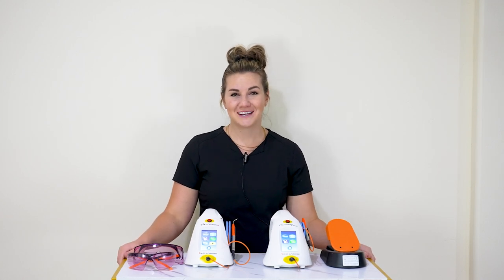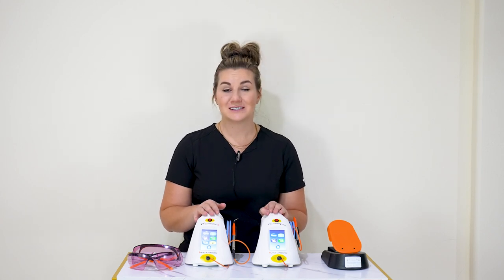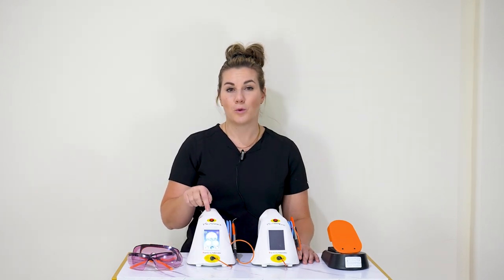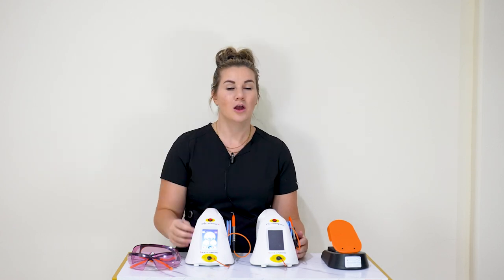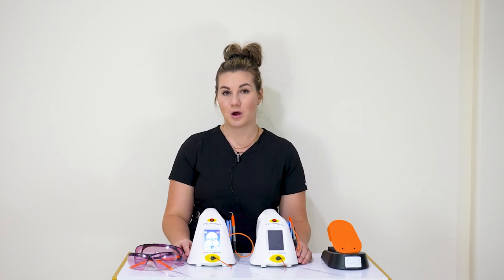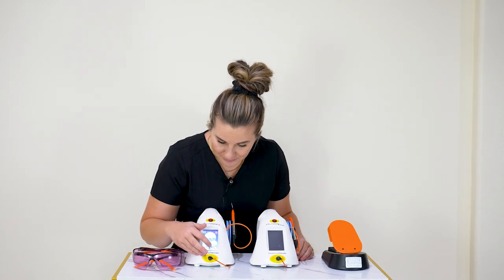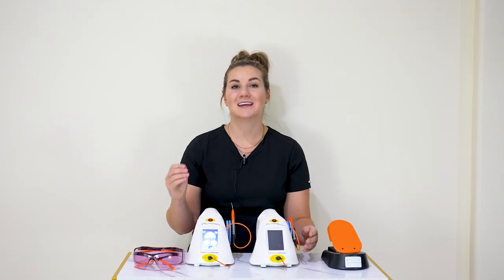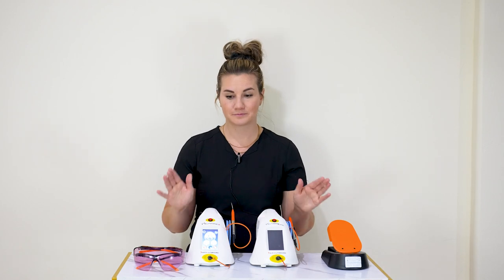Picasso+ and Picasso Lite+ Demos